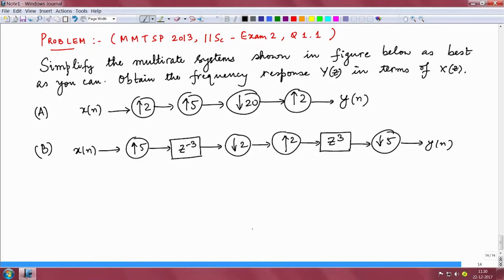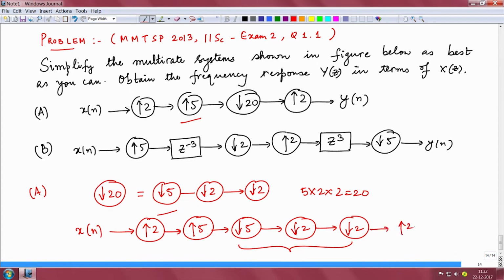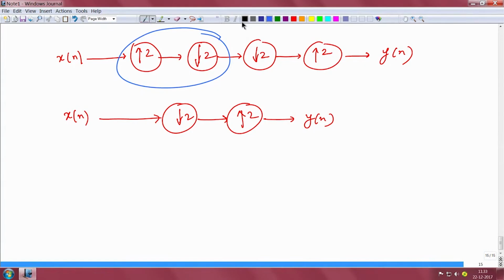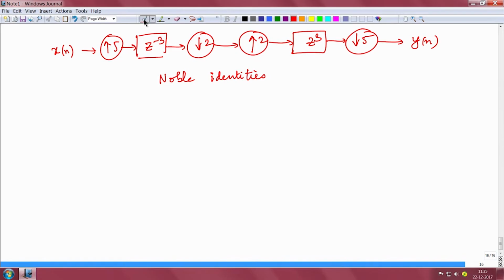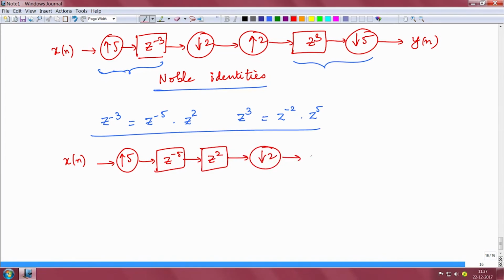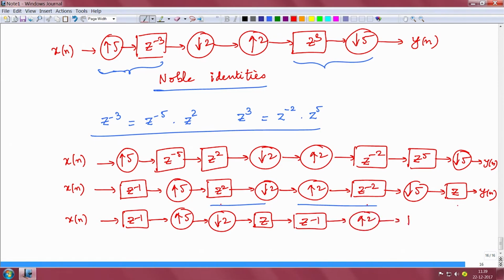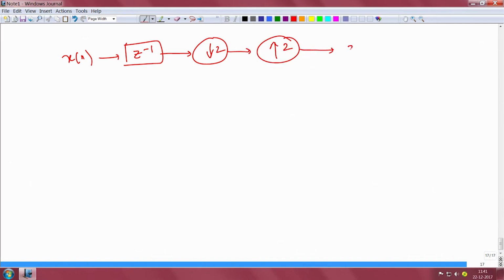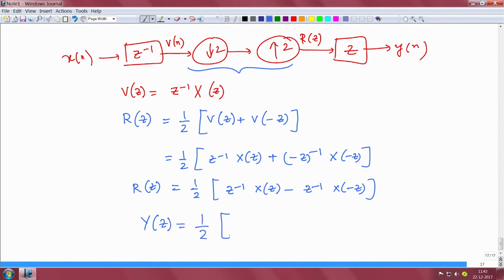Problems on simplifying multirate systems using noble identities